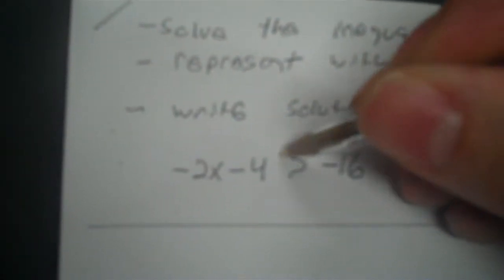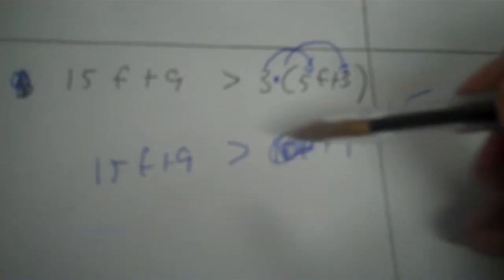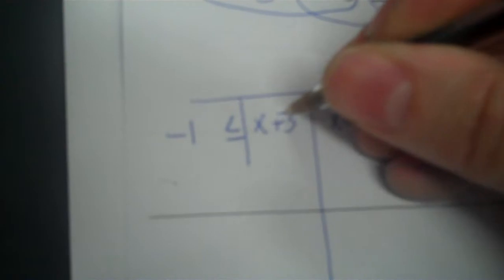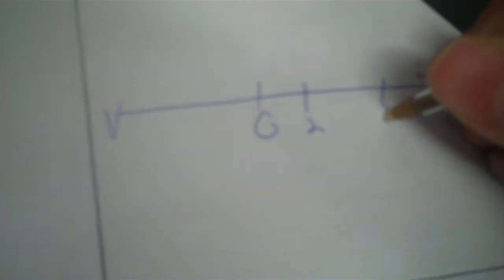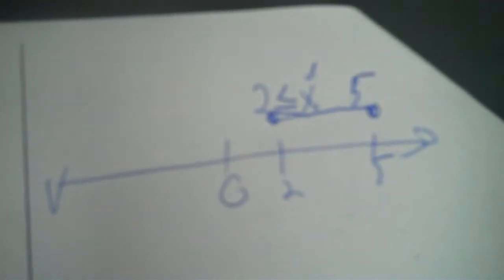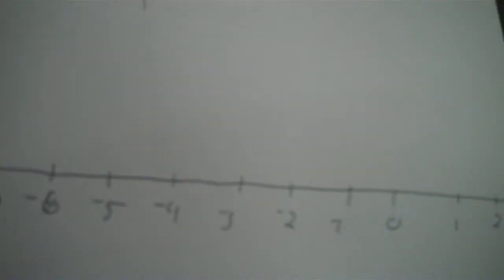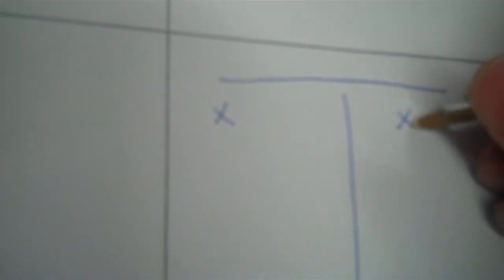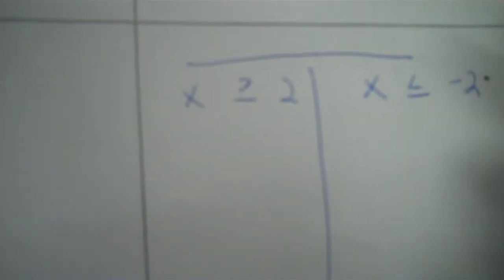Algebra 1 6 7